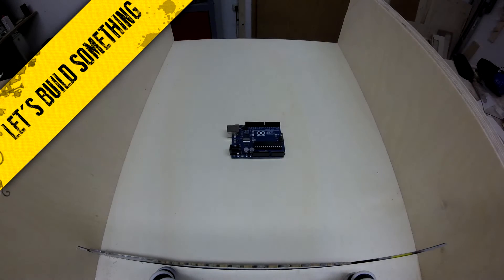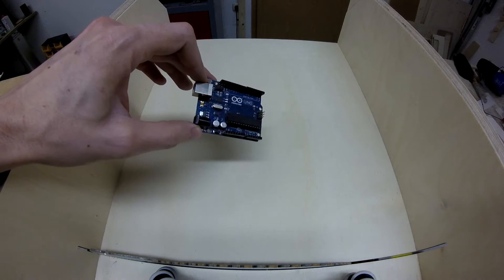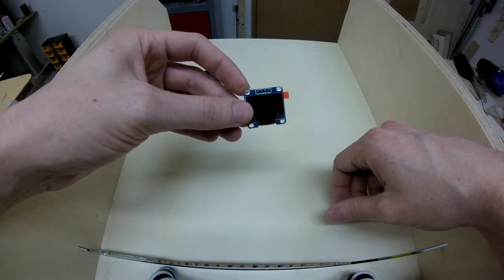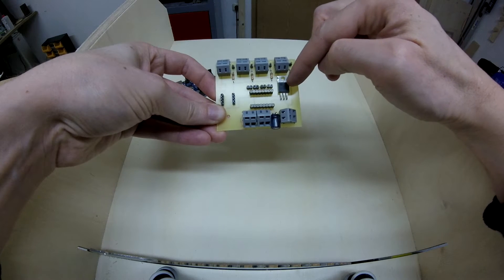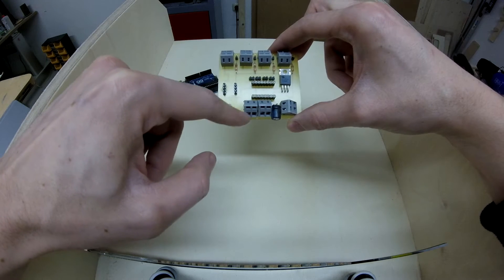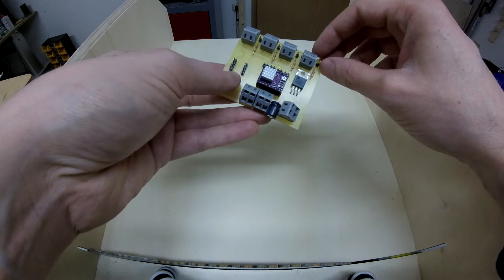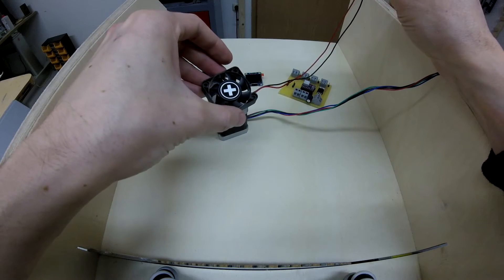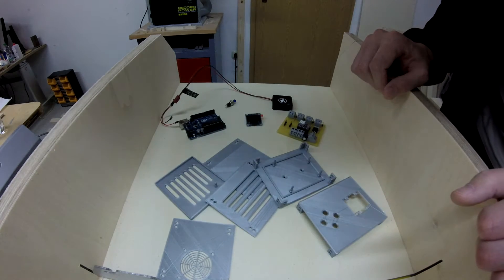Arduino powered box joint jig for the Bosch GTS 10 XC - Part #2.5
My tools
Table saw -- Bosch GTS 10 XC
Plunge saw -- Makita SP6000J
Band saw -- Record Power BS250